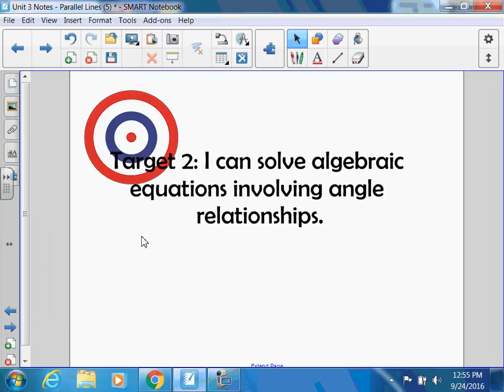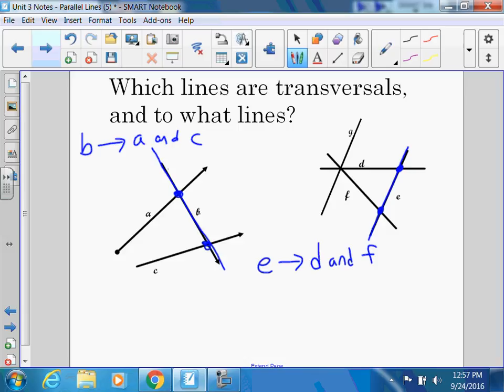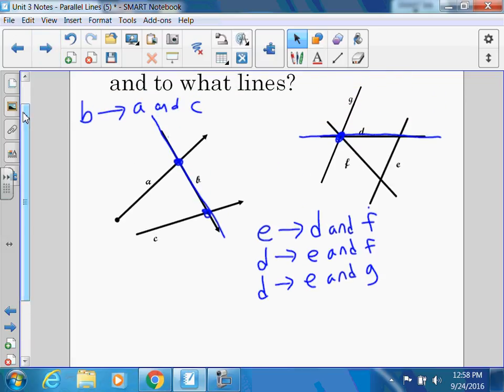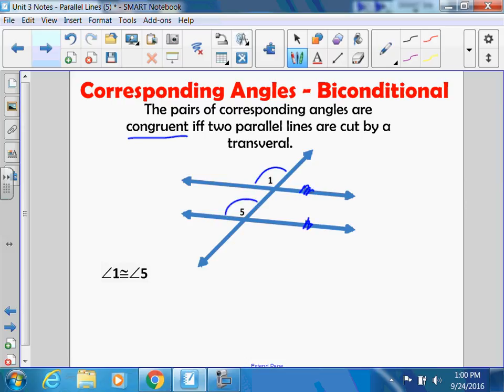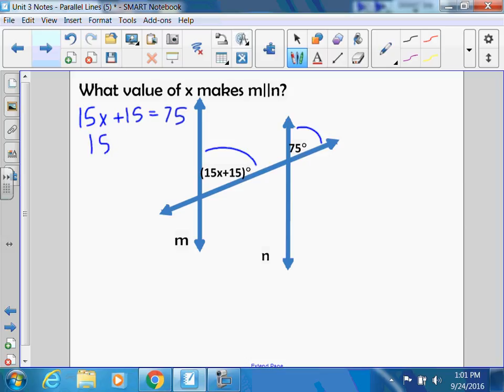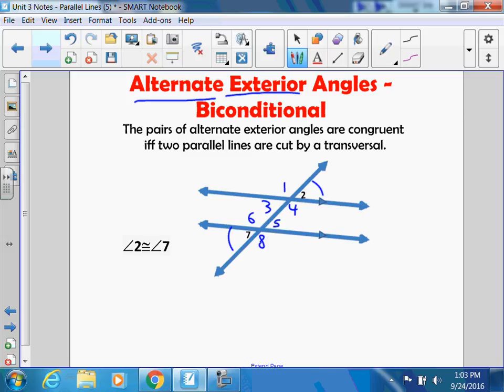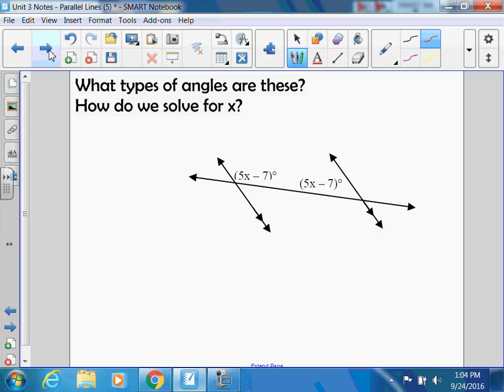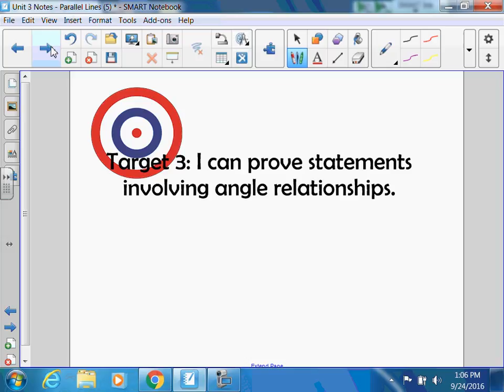Geometry Unit 3 Target 2 Video